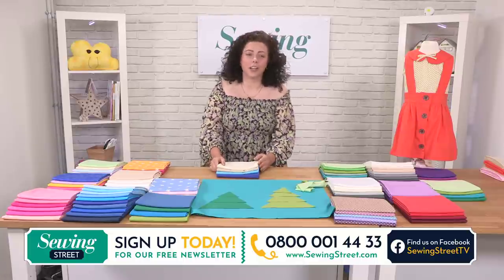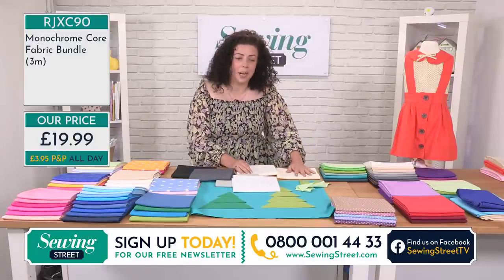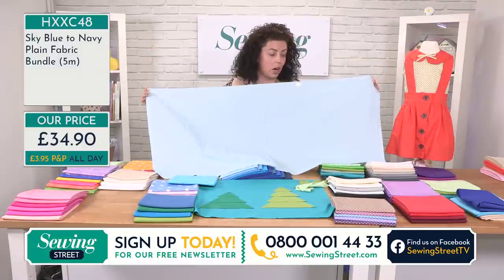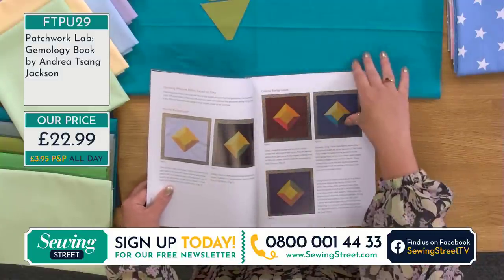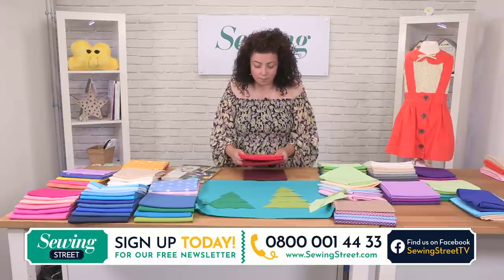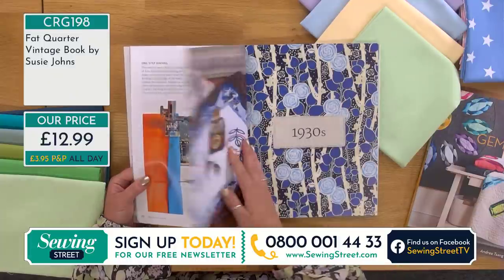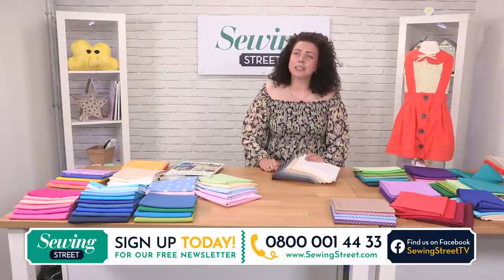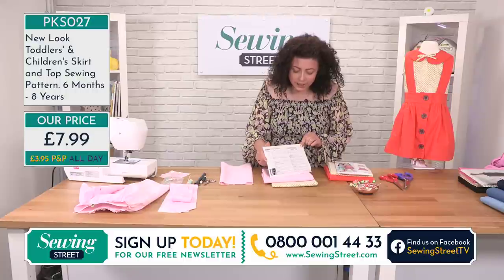Sewing Street - 27/06/20 - Hannah Takeover with Stash Bundles & New Guest Janis with Dressmaking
HOUR 1:
Stash building bundles

HOUR 2:
Girls skirt & blouse with Janis Hobbs

HOUR 3:
Overlockers and Dressmaking Tools